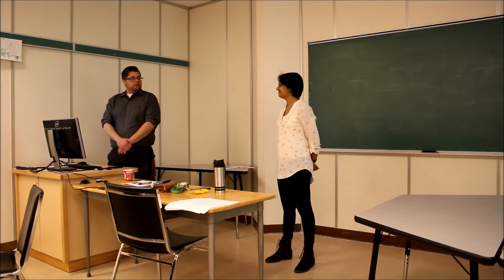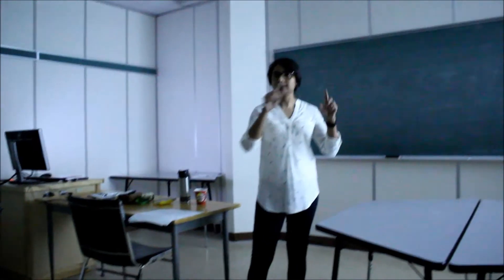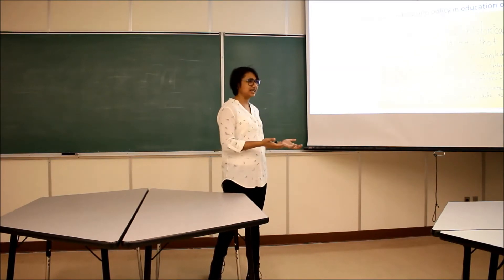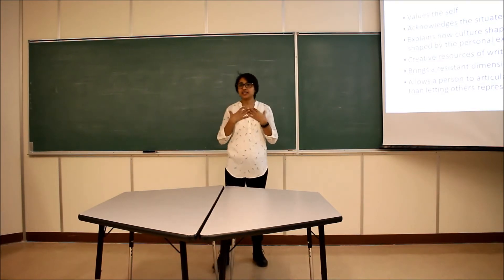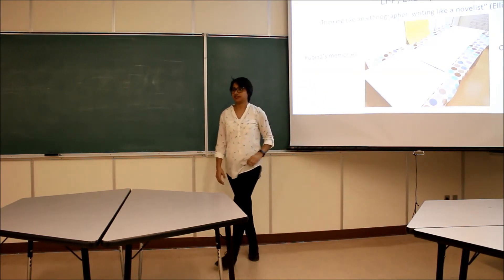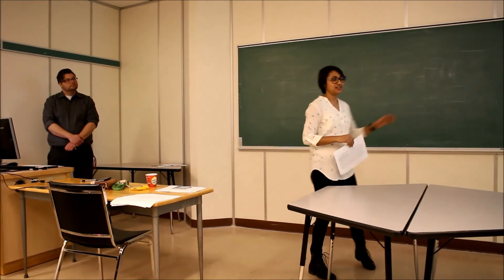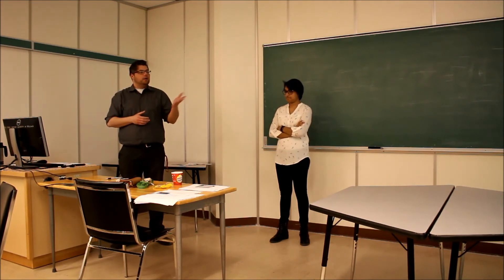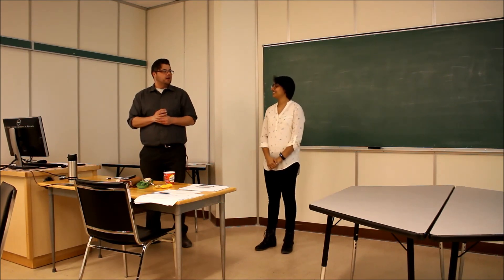Autoethnography as a Research Approach in Language Planning and Policy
The Faculty of Education's Theory and Method Seminar presents
Presenters: Rubina Khanam and Russell Fayant (SUNTEP), Theoyr and Method Seminar Series, Faculty of Education, University of Regina